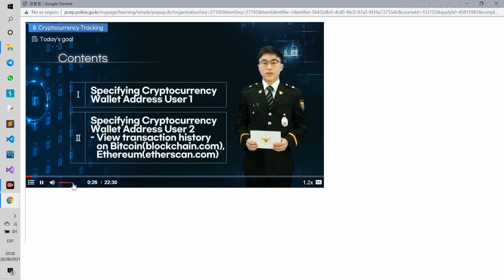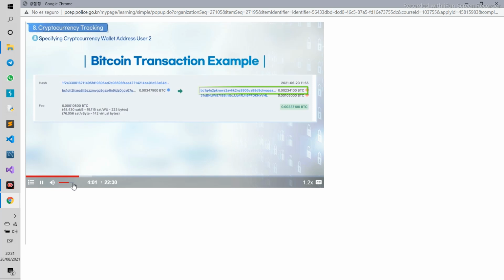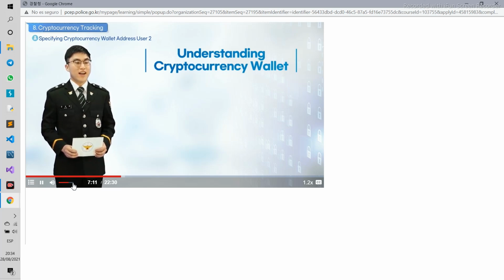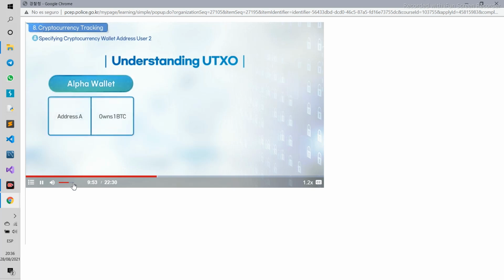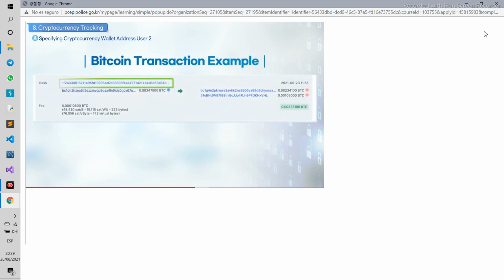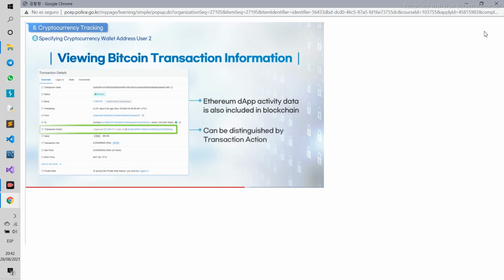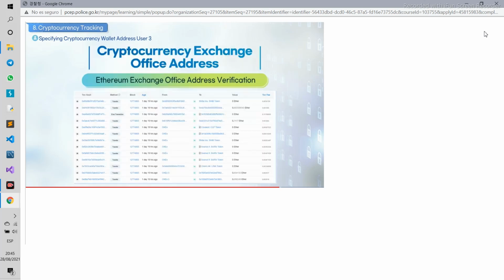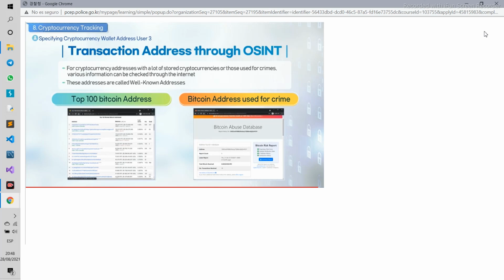Curso CyberCrimen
Caítulo 8: Transacciones de Cryptos y Uso de Billetera Digital